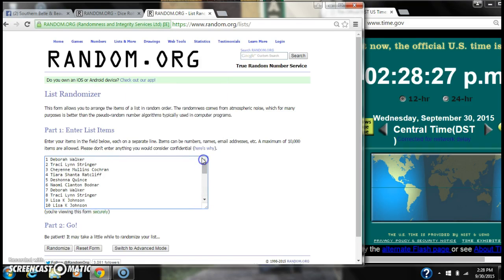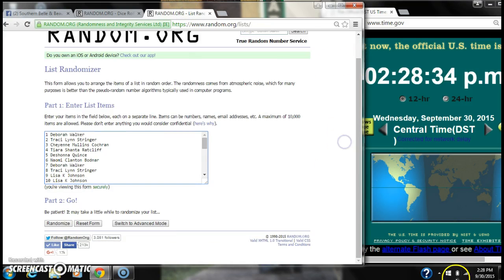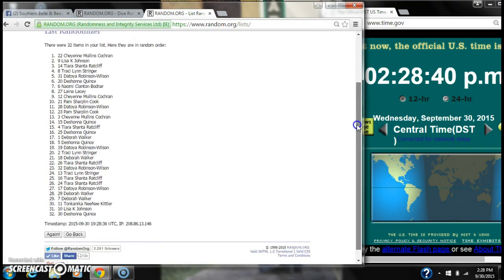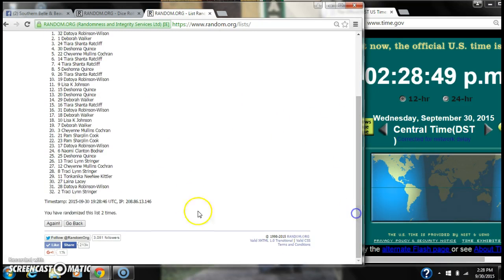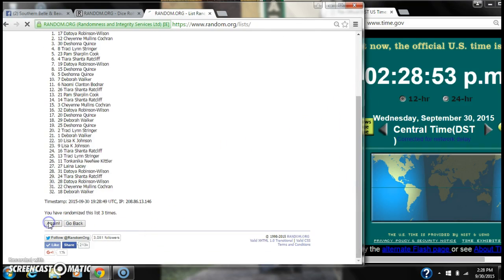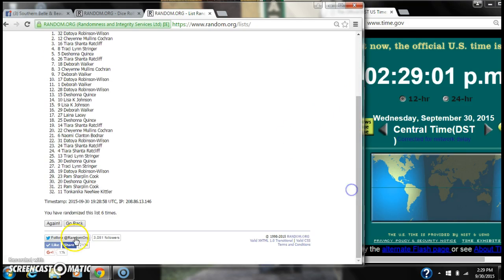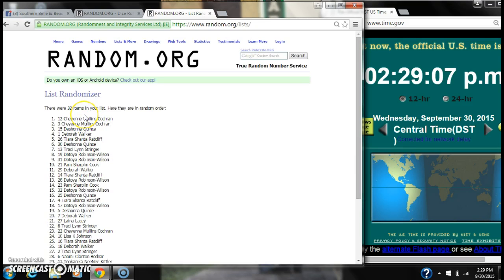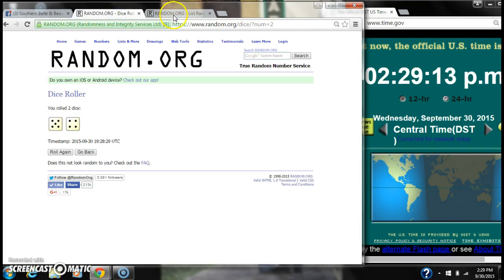Demetrius's Chocolate Razz